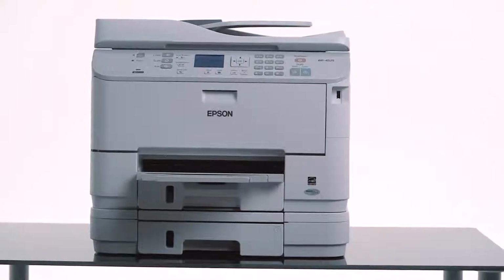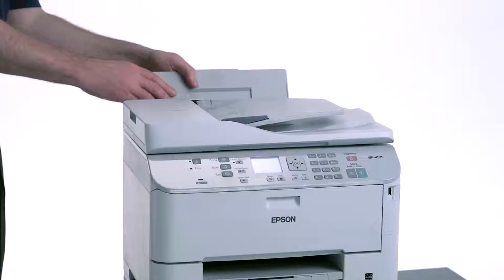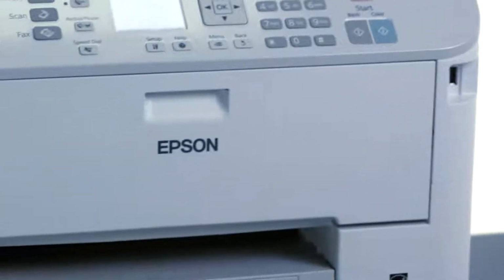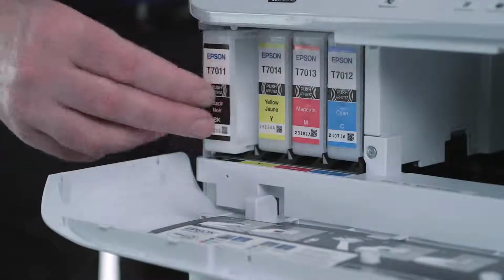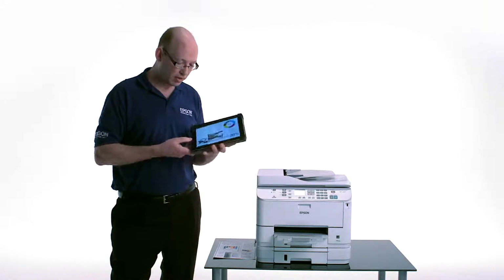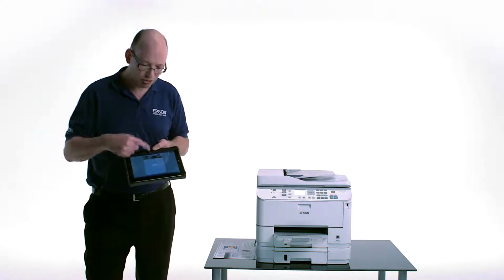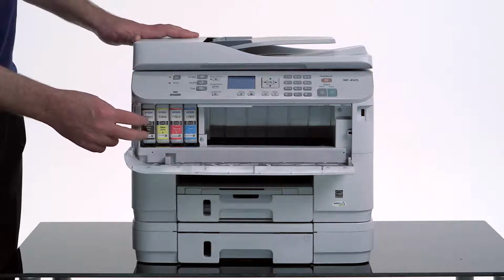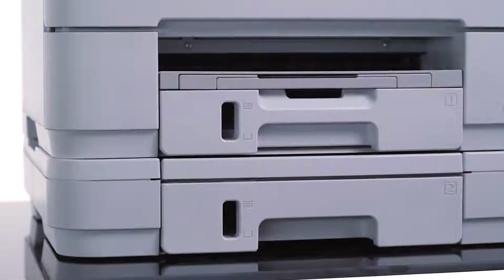Epson WorkForce Pro WP 4595 DNF Information Video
We all know how frustrating it is waiting for a print job, even more so when it's only a few pages. That's why Epson created the WorkForce Pro WP-4595 DNF network-ready 4-in-1 with fax and double-sided printing. Designed to suit the modern office, both inside and out, this is the ultimate professional tool.
It is also has energy saving features which include an 80% Saving on Power Consumption.
Faster printing: It offers a 50% lower cost per page and faster printing for those small print jobs, compared to the top 10 best-selling colour lasers. And when printing double-sided it's twice as fast as the nearest leading competitor.

Economical and Ecological: It offers a massive 80% reduction on energy consumption compared to competitive lasers -- providing significant cost and environmental savings. Ink cartridges are clean and easy to change and the cartridge is the only part that needs replacing, so the process is hassle-free.

And the paper capacity of 330 sheets as standard means you won't need to spend valuable time looking after it. Its high-yield, superior quality DURABrite Ultra ink cartridges are low maintenance and offer low-cost printing, producing up to 3,400 pages.

Easy to integrate: Comes with fax and is network-ready for sharing across workgroups, with USB, and Ethernet connectivity.